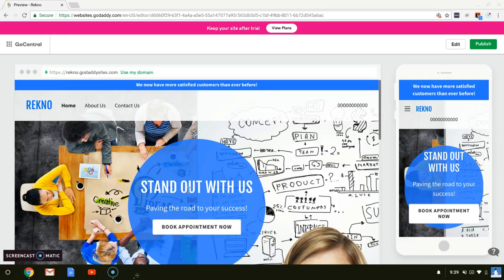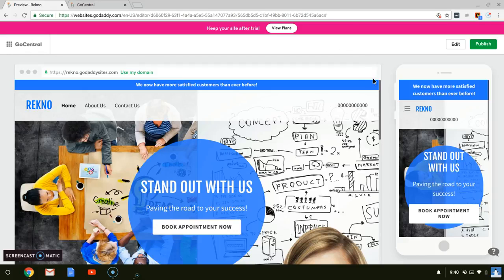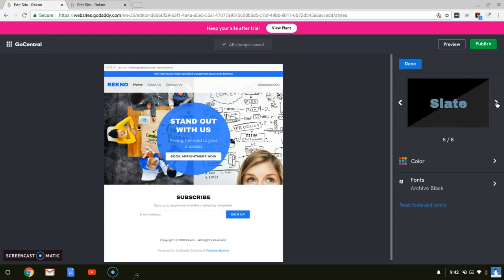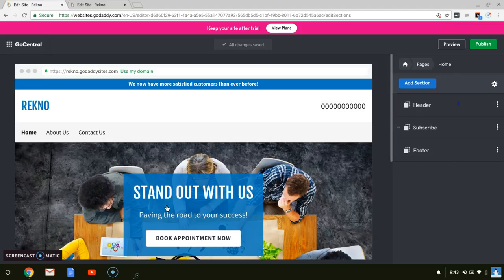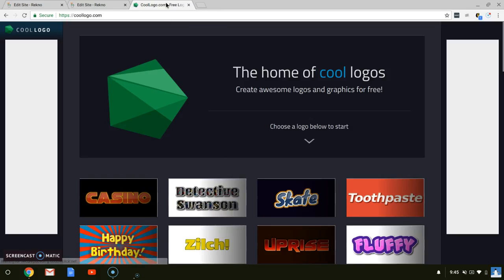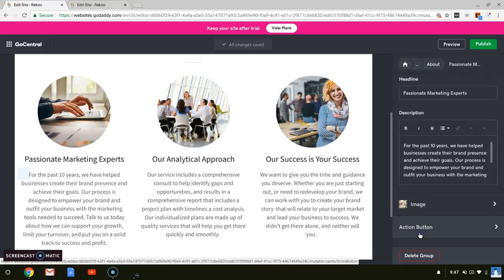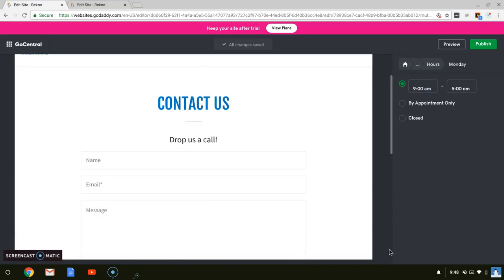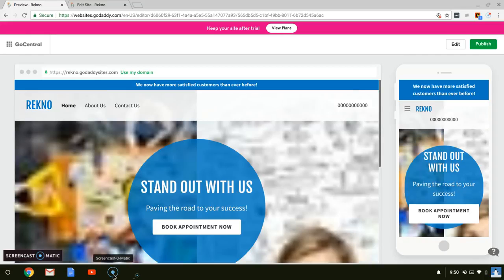Calling all Kids: Create Your First Website | *SUPER EASY*!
With this video, anyone can create a stunning website, even kids and beginners. This method is SUPER EASY!

Credits: GoDaddy.com (Website Creator)